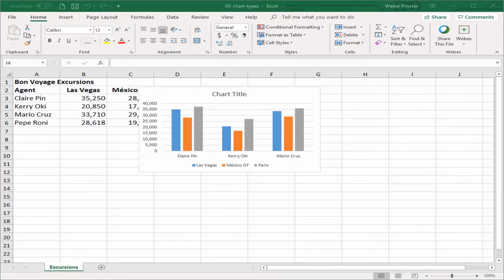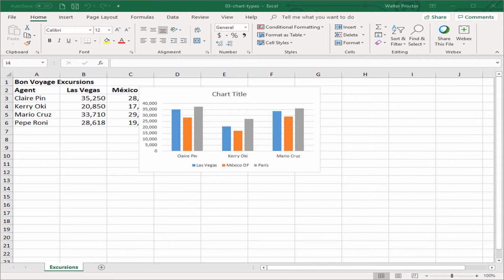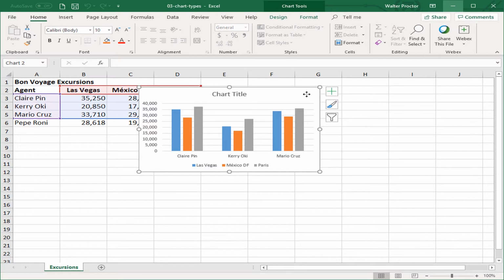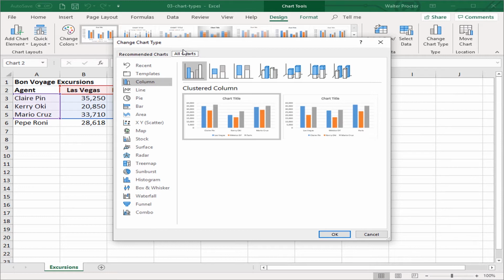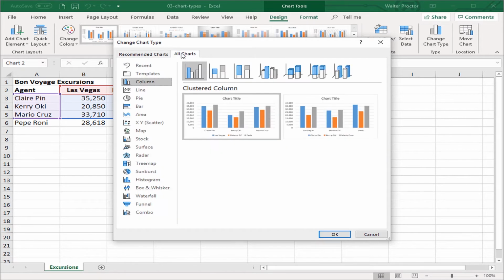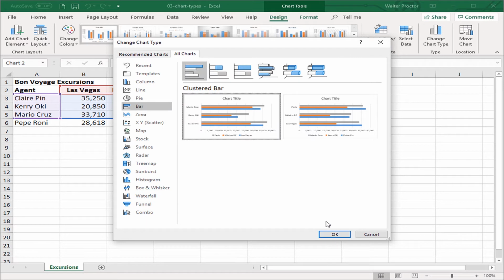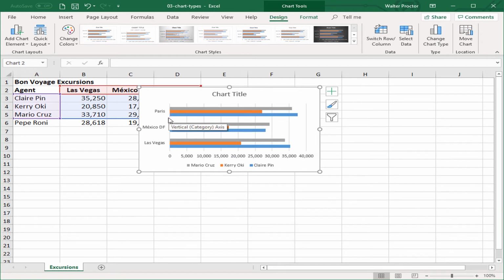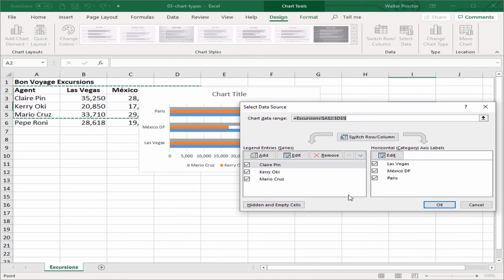How to Change the Chart Type in Excel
This free tutorial discusses how to change the chart type in Excel.

We posted this video as part of a series called the Ultimate Guide to Excel Charts and Graphs.  Each video is a sample taken from one of our Live-Instructor Excel classes.